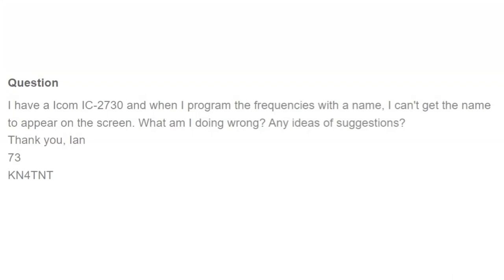Programming Radio So Channel Names Appear (#1007)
Lan, KN4TNT, has a Icom IC2730 and when he programs the frequencies with a name, he can't find them. Watch to learn more about how to program a radio.